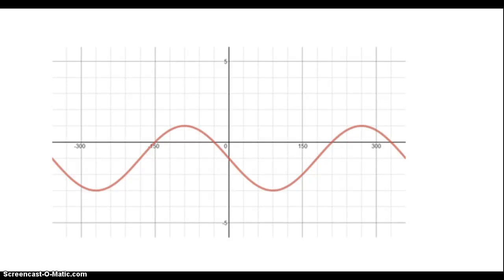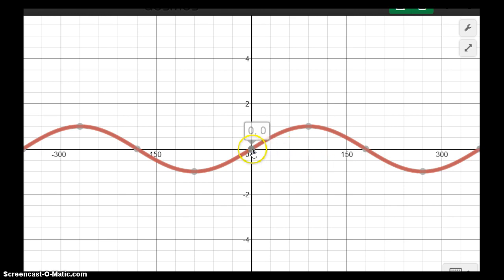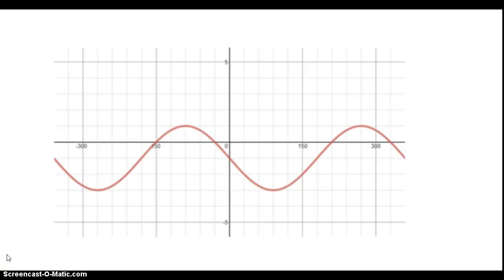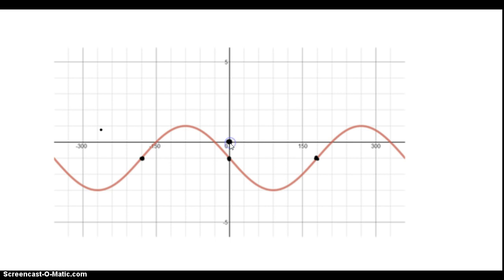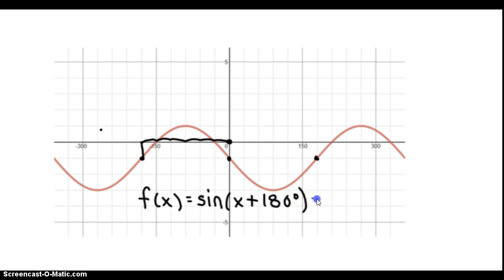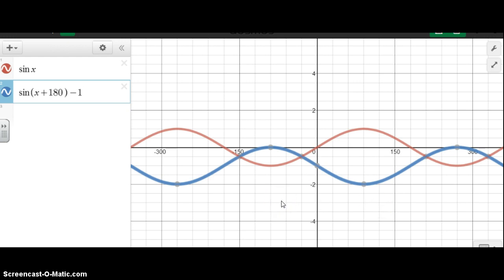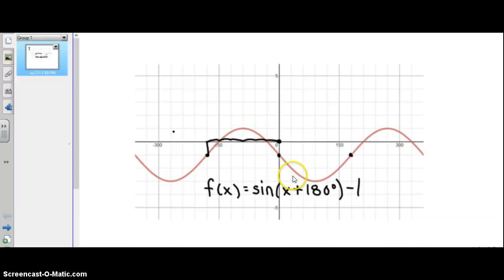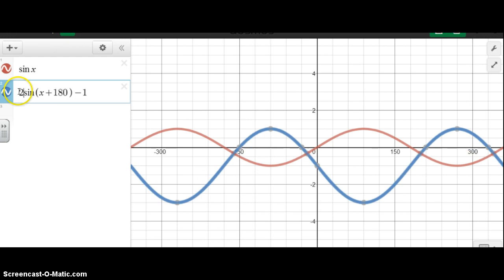U3A2_Sample Solution 2b